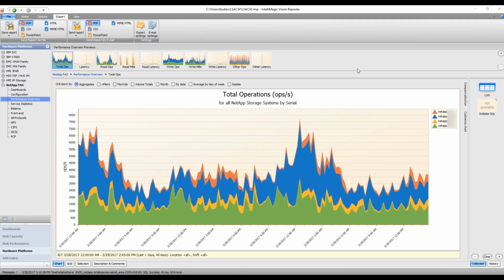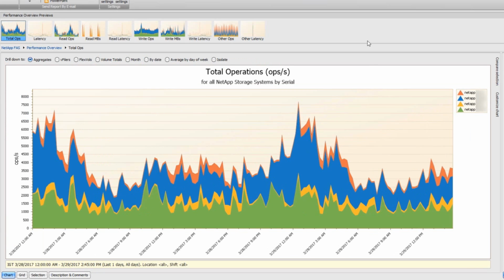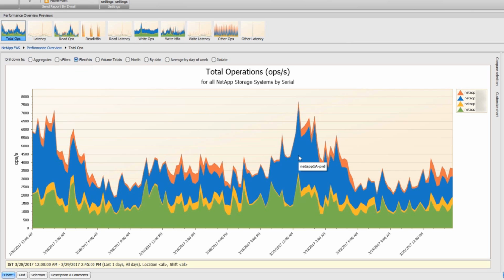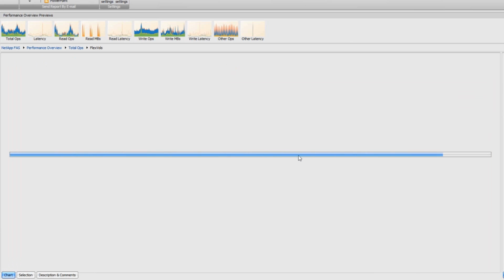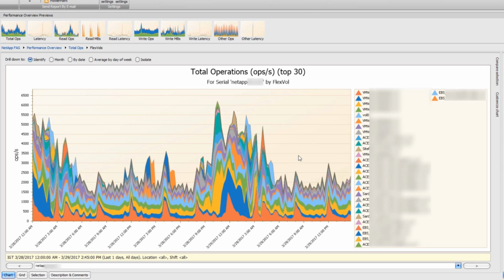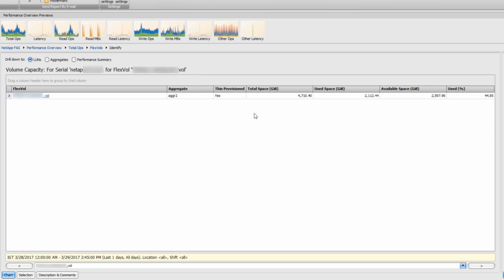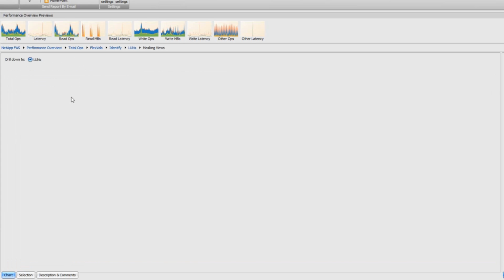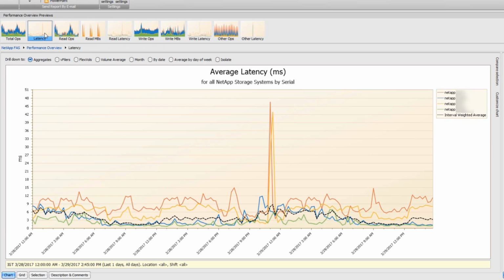NetApp Performance Overview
The NetApp performance view is a great way to see the workload distribution and performance across all of your NetApp systems while allowing you to drill down to Aggregates, vFilers, FlexVols and protocal so that you can identify who is driving the load and how it relates to the performance bottlenecks.